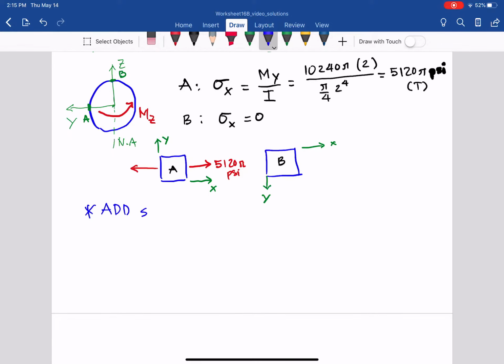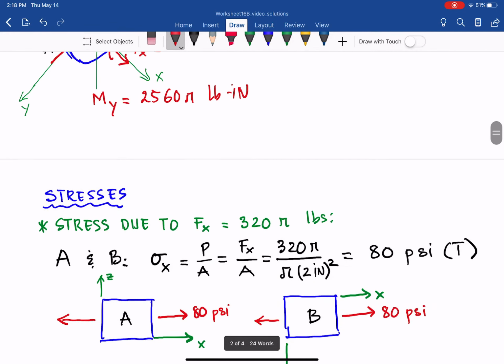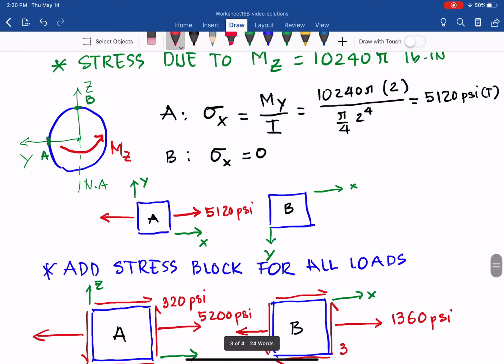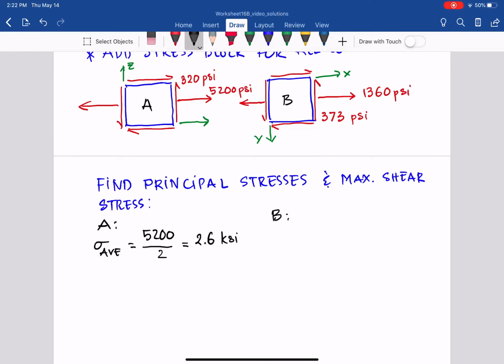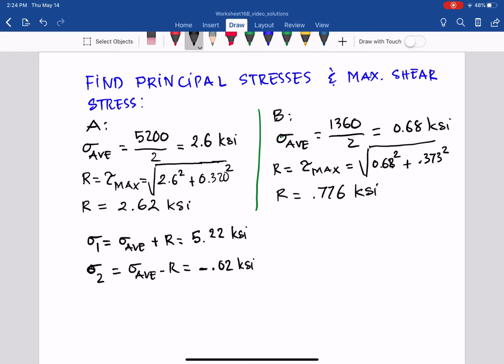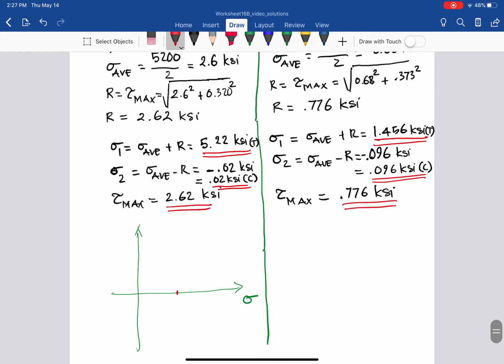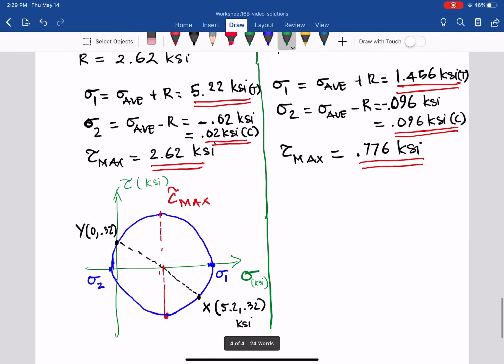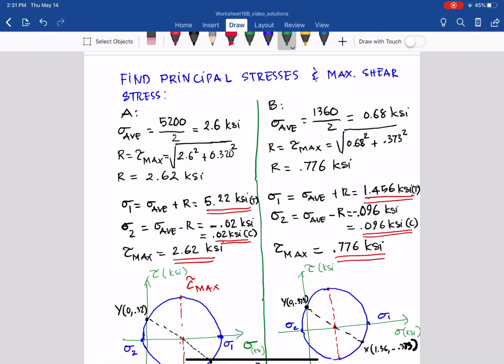Worksheet 16B - Combined Loading - Part 4